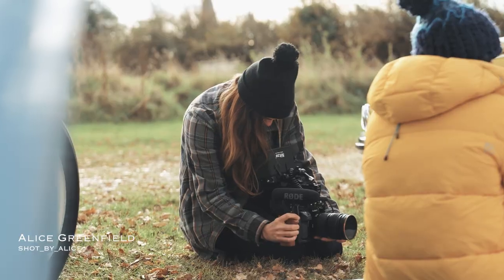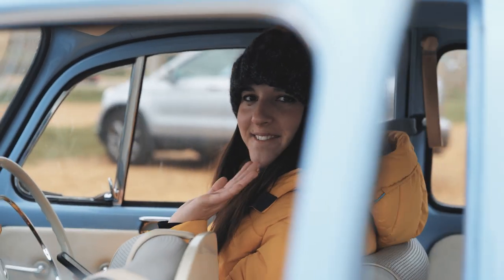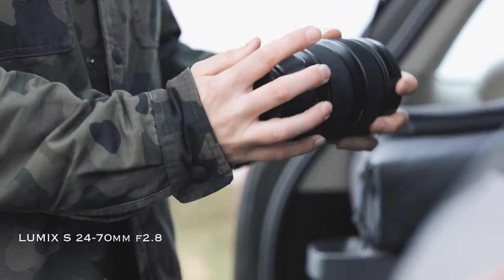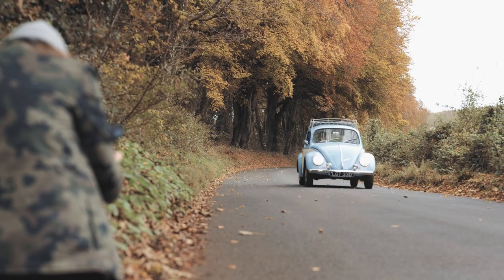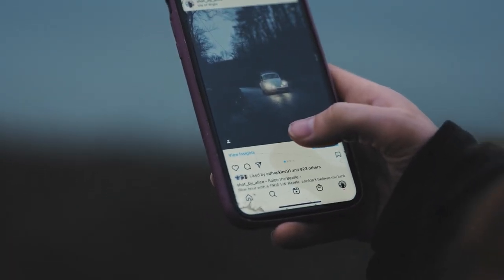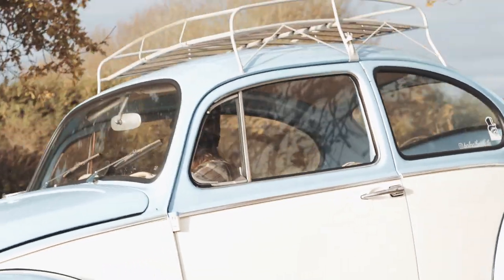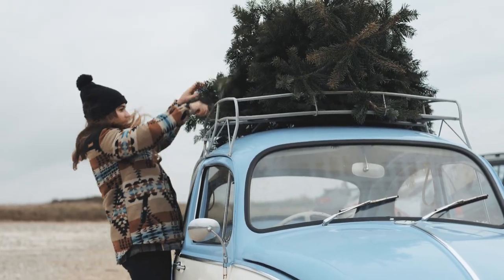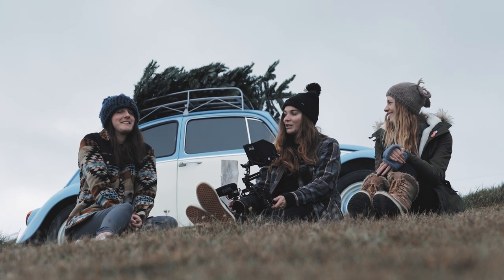The Making of The Mechanic | Shot on Panasonic LUMIX S1H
Go behind the scenes of short film ‘The Mechanic’ with filmmaker Alice Greenfield
“The S1H has been the perfect camera for my latest film the Mechanic. Being able to strip down the rig and keep it lightweight and manageable inside such a small vehicle made it the perfect set-up for the shoot. As a winter shoot, daylight hours were limited, and I was able to rely on the S1H to perform in low light conditions for both interior and exterior locations. The S1H paired with the LUMIX S 24-70mm gave me a lot of confidence in my ability to capture Harriet and Baloo’s story. I'm proud to have shot it all close to home on the Isle of Wight; this island has some stunning locations to work with” – Alice Greenfield